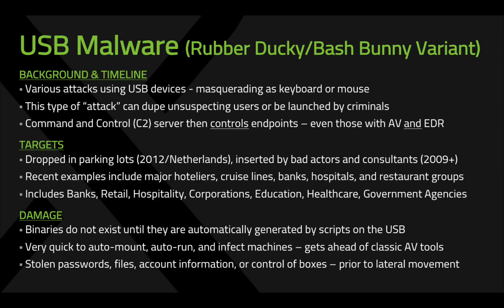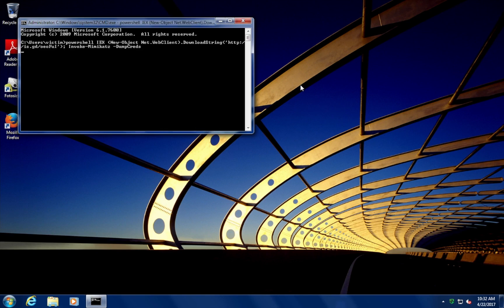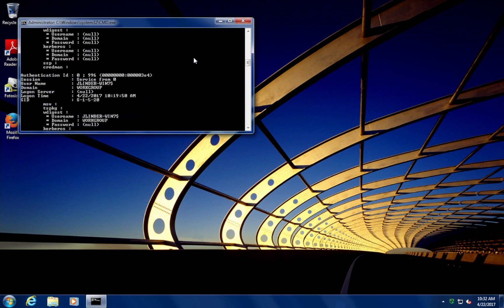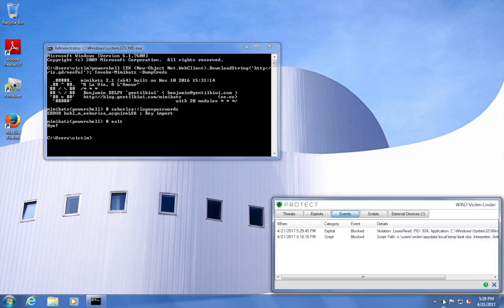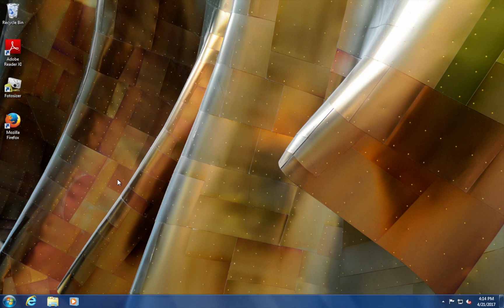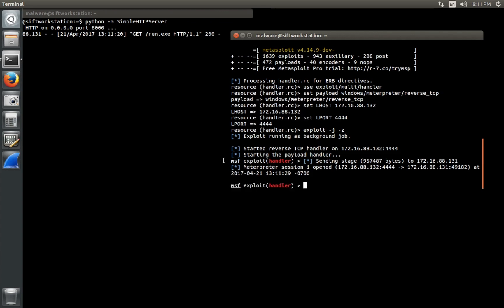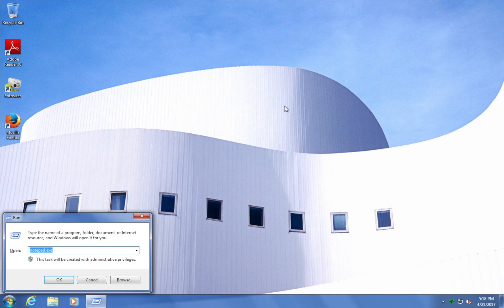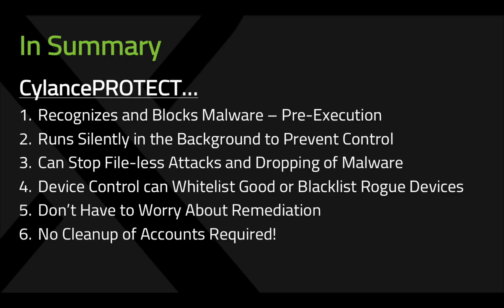Cylance vs. Malicious USB Attacks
Cylance's Threat Guidance team shines a light on how USB flash drives can be reprogrammed for malicious purposes.

In this video: Bash Bunny and Rubber Ducky USB attacks.